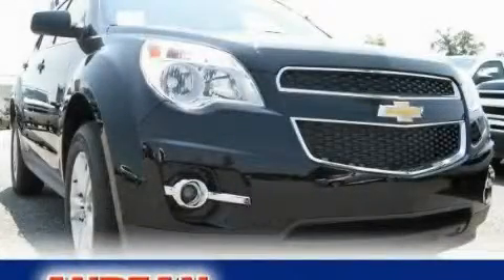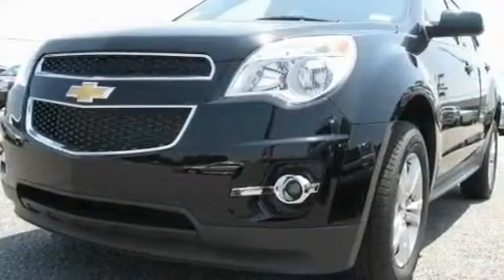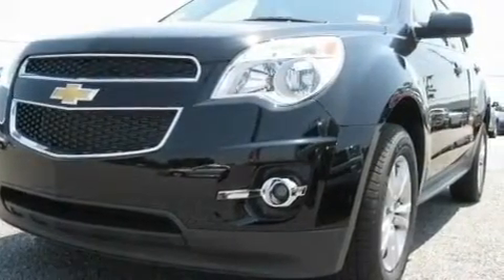2011 Chevrolet Equinox Cumming GA 30040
Year : 2011
 Make : Chevrolet
 Model : Equinox
 Engine : Gas I4 ECOTEC 2.4/146.5
 Trans . : Automatic
 Exterior : Black
 Miles : 340
 Interior : Jet Black
 527 Atlanta Rd
 Cumming , GA 30040
 2011 Chevrolet Equinox Cumming GA